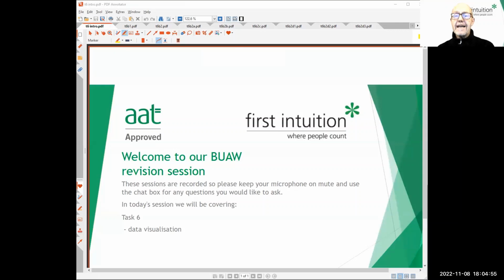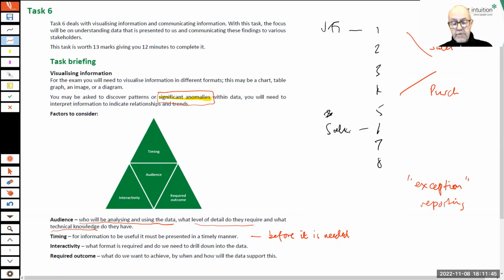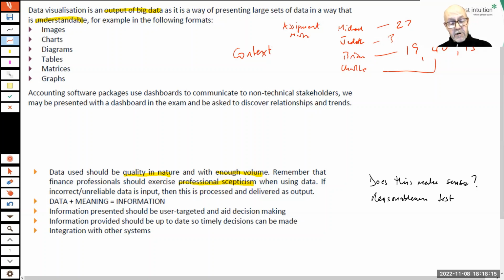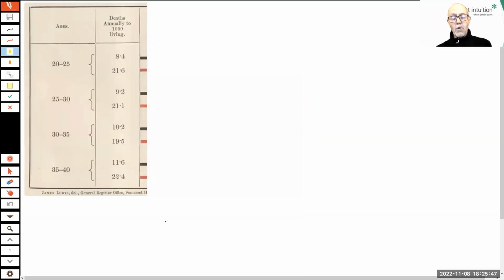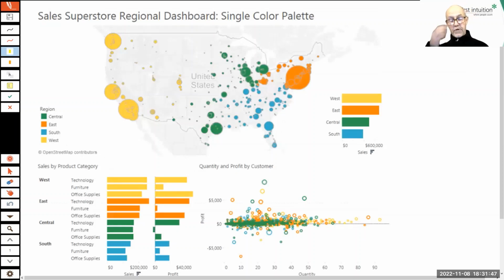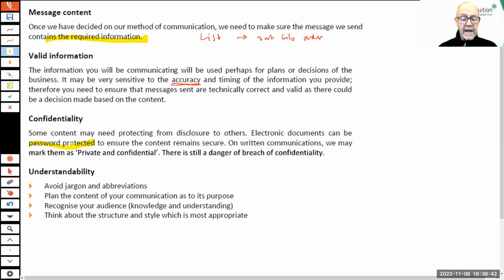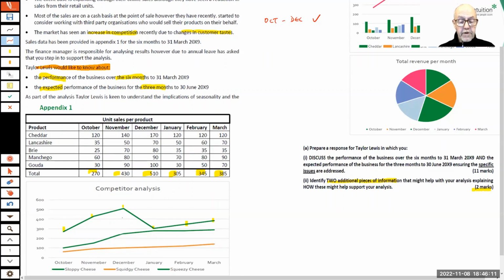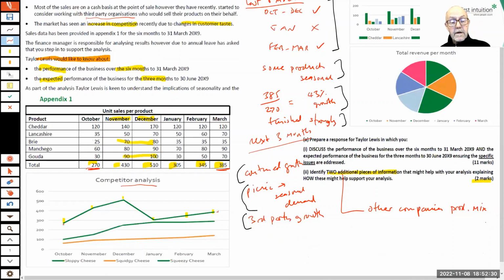AAT Q2022 Level 3 Business Awareness (BUAW) Revision - Task 6 - First Intuition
Join First Intuition for a revision class for AAT's Level 3 Business Awareness (BUAW). The class was originally broadcast live to students in November 2022.

• AAT
• ACCA
• CIMA
• ICAEW
• CMI